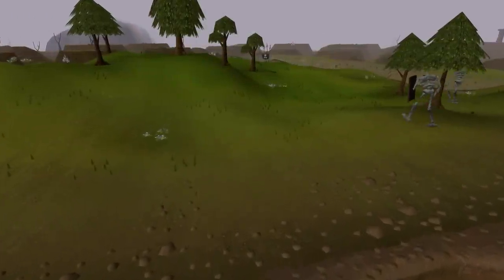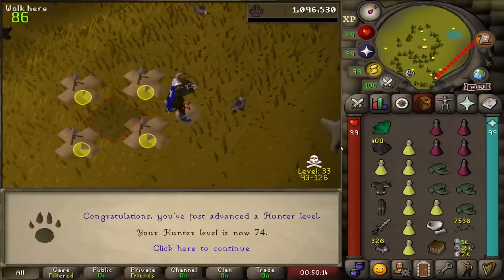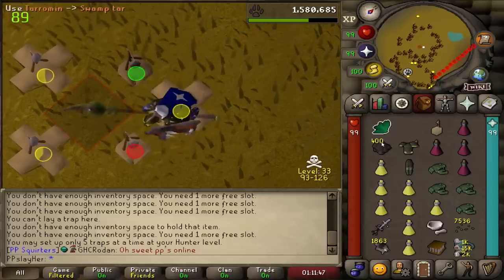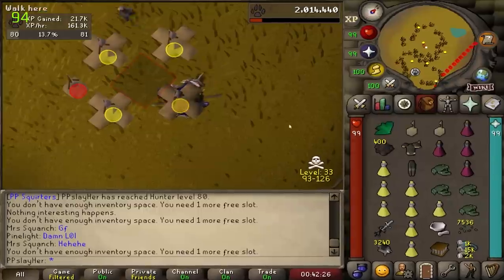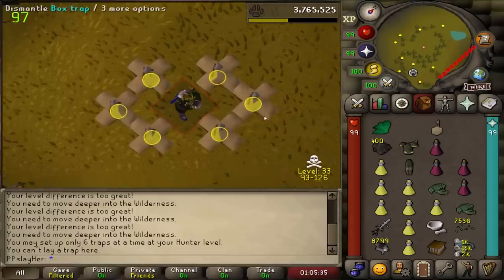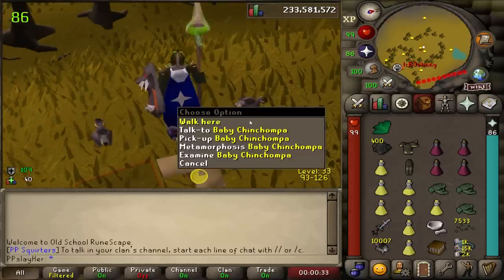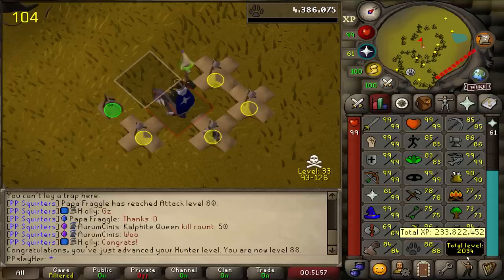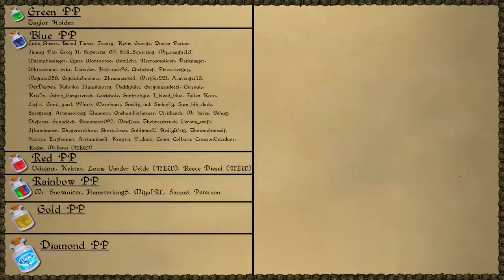Catching 13,337 Black Chins WITHOUT BANKING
osrs runescape Wildy risk gp pp poisonedpotion